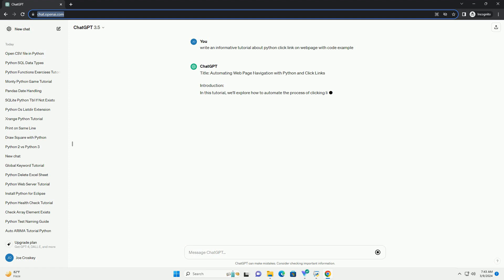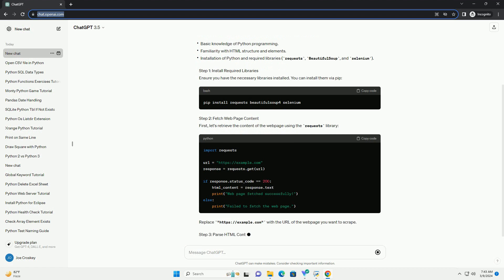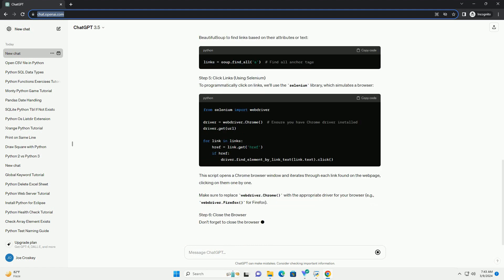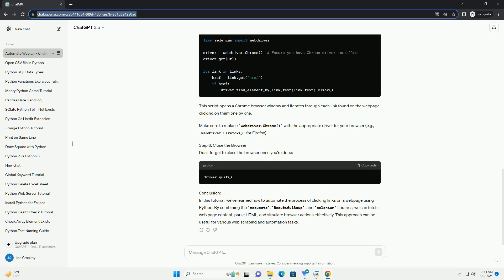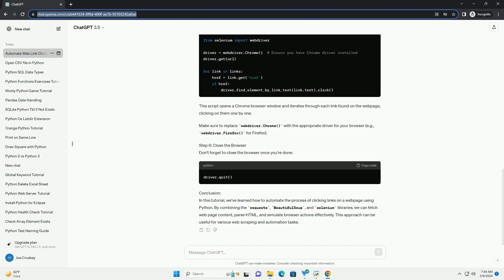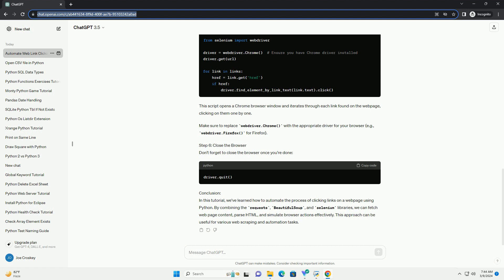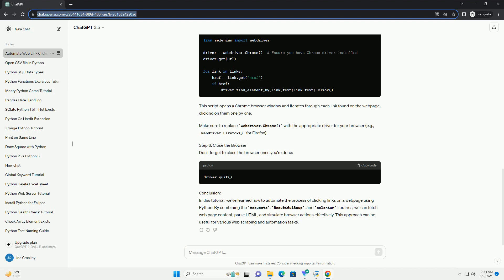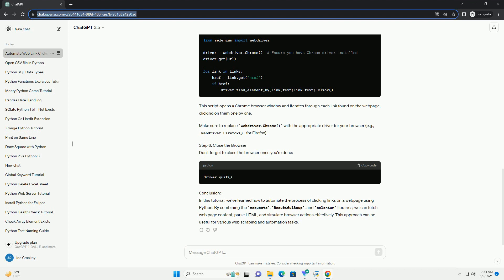python click link on webpage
title: automating web page navigation with python and click links
introduction:
in this tutorial, we'll explore how to automate the process of clicking links on a webpage using python. we'll utilize the requests library to fetch the webpage's content and the beautifulsoup library to parse the html structure. additionally, we'll use the selenium library to simulate a browser and click on links programmatically.
prerequisites:
ensure you have the necessary libraries installed. you can install them via pip:
step 2: fetch web page content
first, let's retrieve the content of the webpage using the requests library:
replace " with the url of the webpage you want to scrape.
step 3: parse html content
now, let's parse the html content using beautifulsoup:
step 4: find links
next, let's identify the links we want to click. we can use various methods provided by beautifulsoup to find links based on their attributes or text:
step 5: click links (using selenium)
to programmatically click on links, we'll use the selenium library, which simulates a browser:
this script opens a chrome browser window and iterates through each link found on the webpage, clicking on them one by one.
make sure to replace webdriver.chrome() with the appropriate driver for your browser (e.g., webdriver.firefox() for firefox).
step 6: close the browser
don't forget to close the browser once you're done:
conclusion:
in this tutorial, we've learned how to automate the process of clicking links on a webpage using python. by combining the requests, beautifulsoup, and selenium libraries, we can fetch web page content, parse html, and simulate browser actions effectively. this approach can be useful for various web scraping and automation tasks.

python click vs argparse
python click flag
python click github
python click mouse
python click library
python click
python clickhouse
python click subcommands
python click argument
python click prompt
python linkedin scraper
python linked list implementation
python linkedin api
python linked list length
python linked list
python link
python linkedin learning
python linkedin assessment